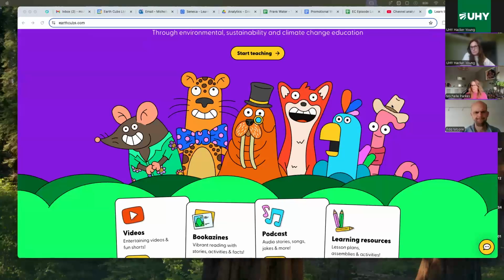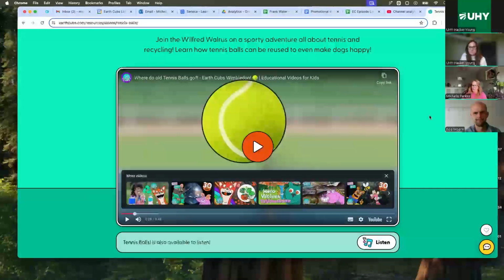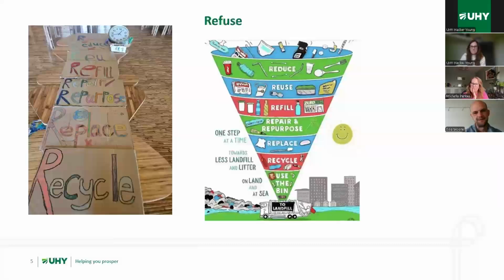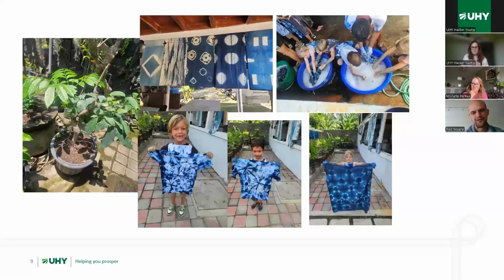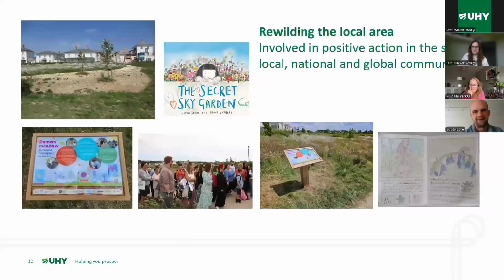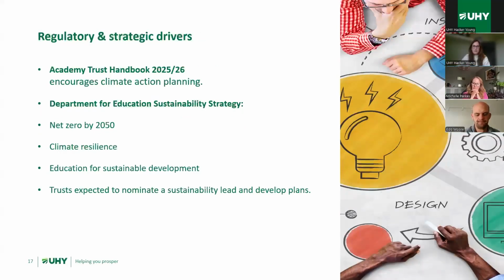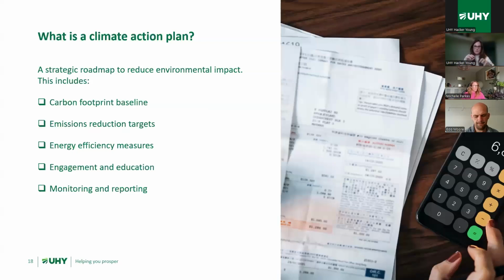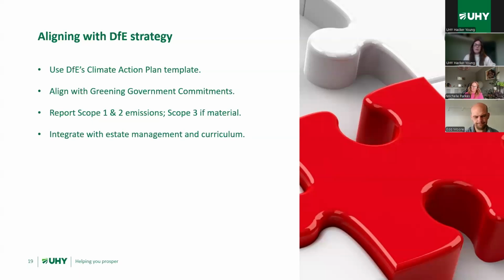Empowering Academy Trusts: Embedding sustainability with UHY & Earth Cubs | webinar recording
Watch the recording of our live webinar held on 10 September 2025, where UHY and Earth Cubs came together to support academy trusts in leading the way on sustainability in education.

With the Department for Education’s 2025 deadline for climate action plans and sustainability leads, this session provides practical guidance and inspiration for turning policy into action.

🔍 In this webinar, we cover:

- An introduction to Earth Cubs’ engaging sustainability resources for EYFS, KS1 & KS2

- How to integrate sustainability into your curriculum using real-world stories and interactive tools

- UHY’s support for academy trusts in creating tailored climate action plans

- Case studies, tips, and Q&A with sustainability experts

🌍 Let’s build a greener future—starting in the classroom.